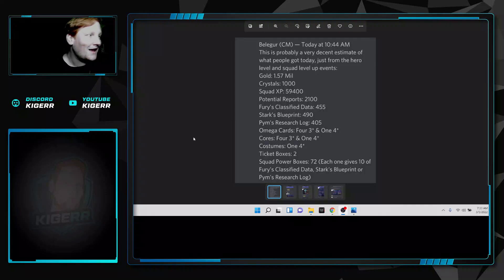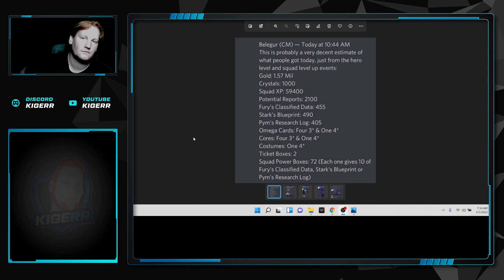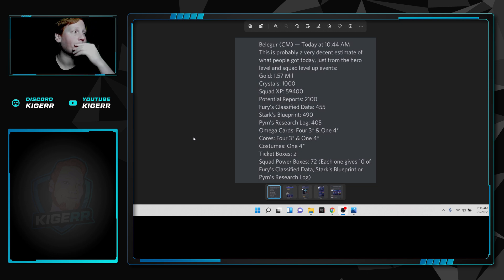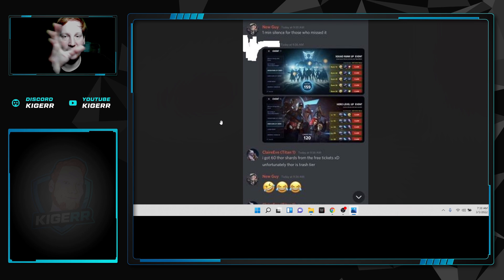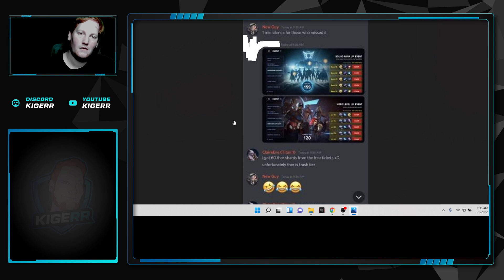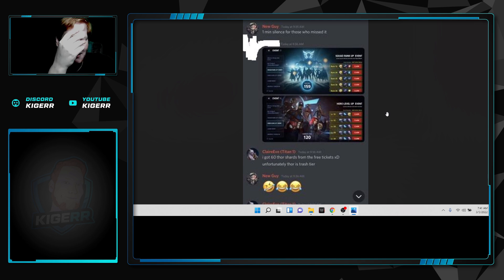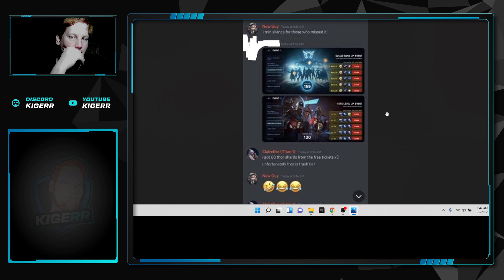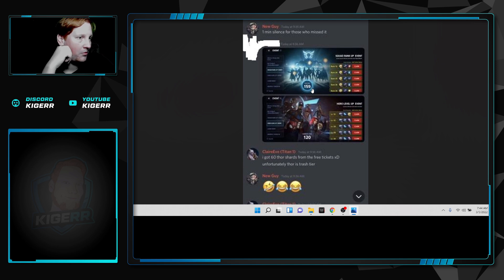how bad did netmarble mess up? with Ph4s5ki'1 in marvel future revolution